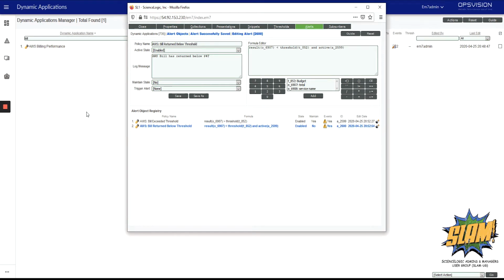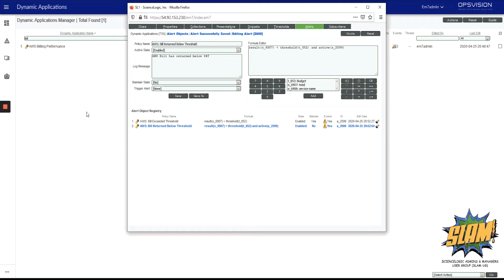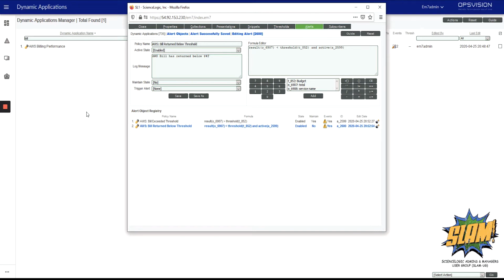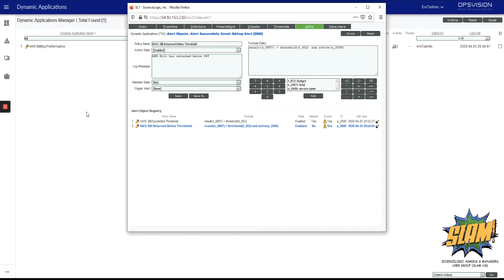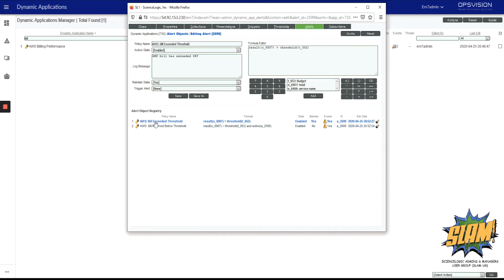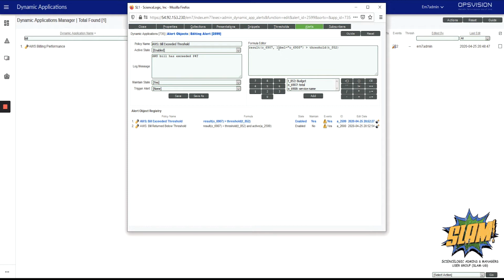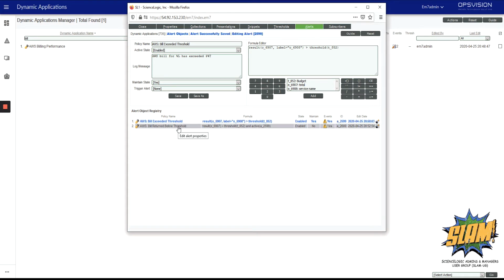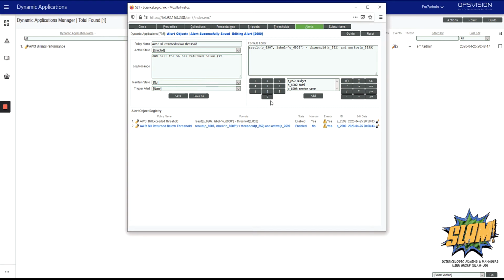(4 of 4) Adding Labels in Alert Formulas for Dynamic Apps in ScienceLogic SL1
Creating Labels for Alert in Dynamic Apps in ScienceLogic SL1

Mike Gray, with OpsVision Solutions, reviews how to create labels for use in alerts for dynamic applications in SL1.

Visit the ScienceLogic Admin & Managers (SLAM) User Group Slack channel for real-time technical support and discussion with a mix of 400 IT professionals with a vested interest in ScienceLogic.  We have industry consultants (OpsVision), many current SL1 customers, ScienceLogic employees, and more.